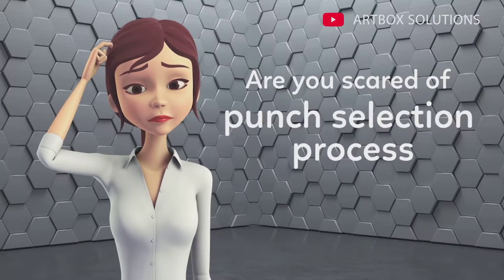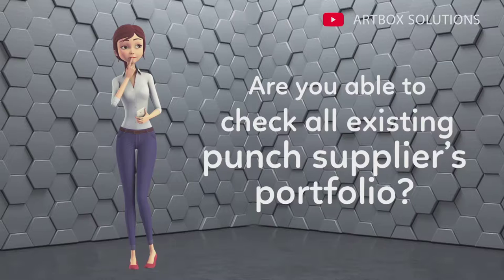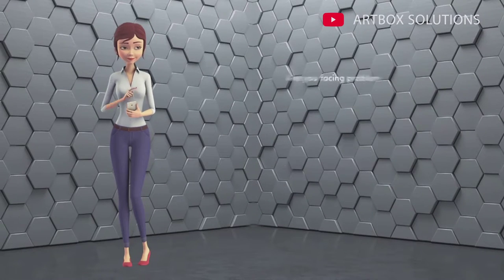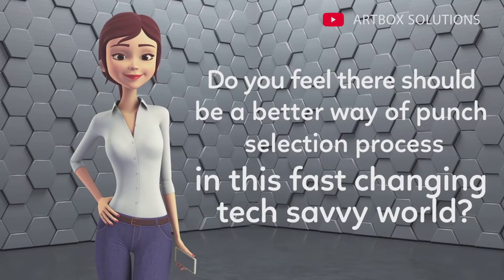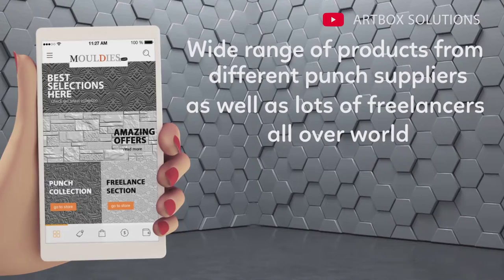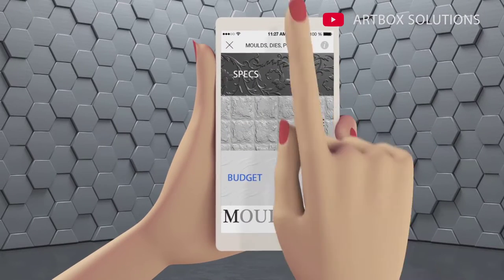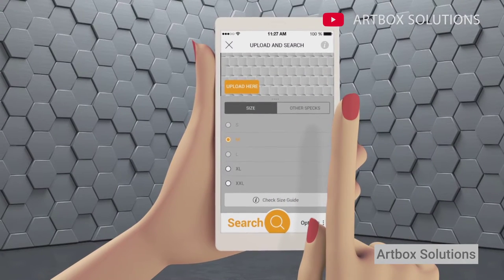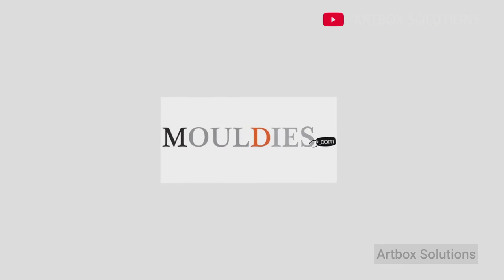Animated Promo For Mouldies | Voice over Animation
Promo marketing is a strategy used by companies with the help of animated videos to communicate the core message of their brand to their customer base on a larger level and escort they to higher lead generations.

Here is one Animated Promo video for Mouldies made by Artbox solutions